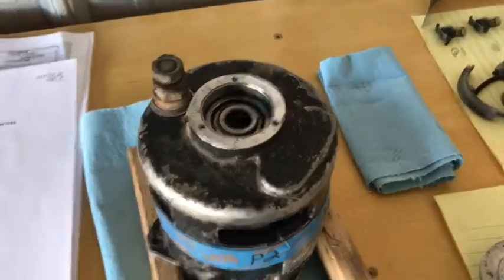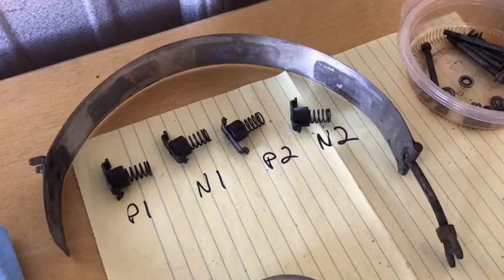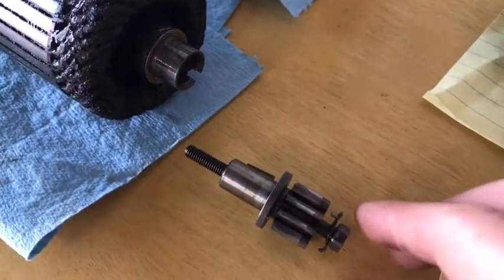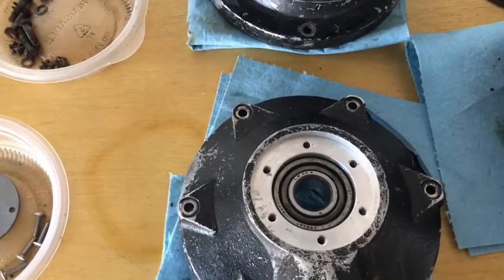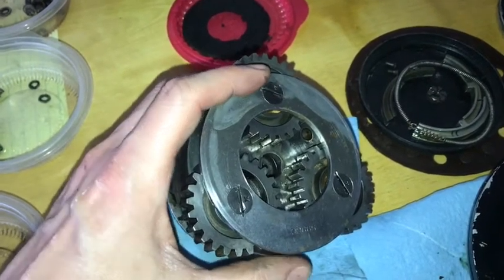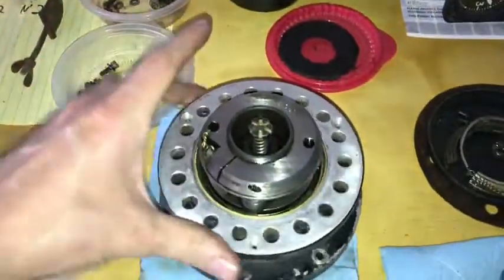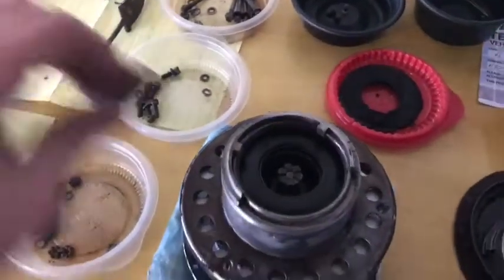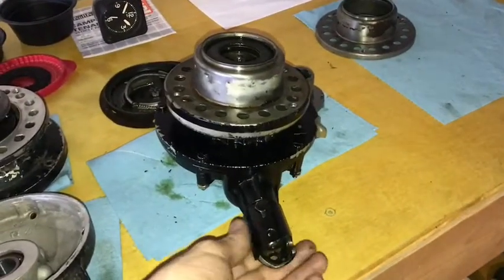Eclipse Y-150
Aircraft Starter components